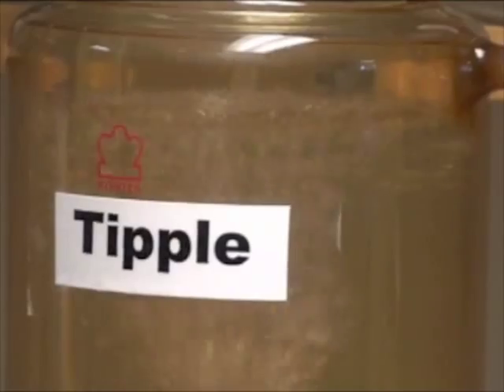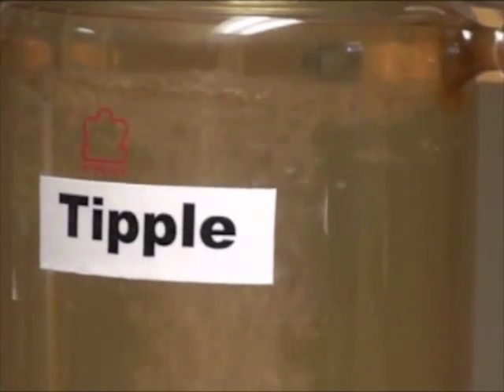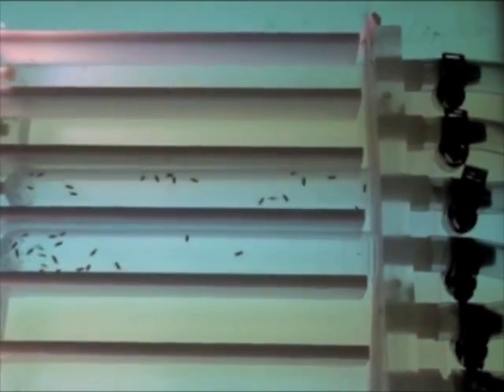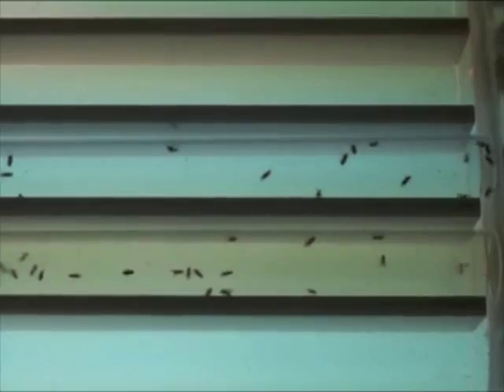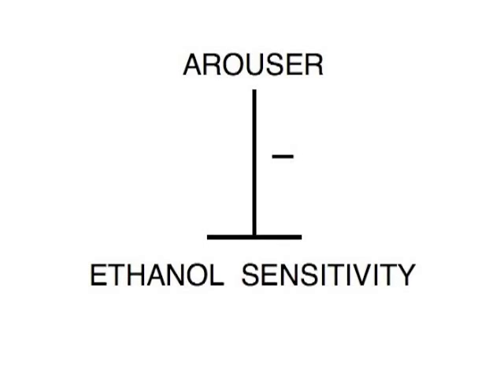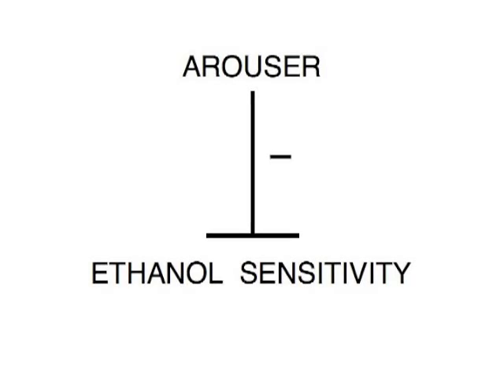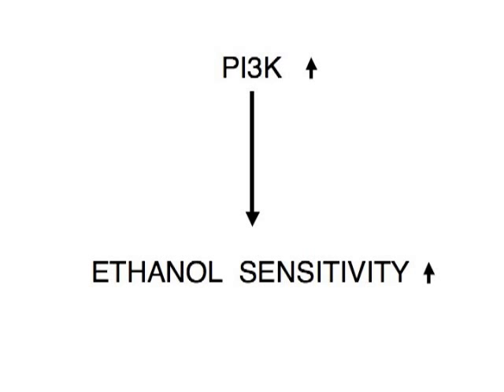Synapse Number Regulates Alcohol Sensitivity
Alcohol-related problems are associated with reduced sensitivity to alcohol. Eddison et al. find that arouser (aru), a predicted adaptor protein, functions in neurons during development to reduce alcohol sensitivity in Drosophila. The regulation of alcohol sensitivity by the Egfr/Erk and PI3K/Akt pathways requires that aru and aru mutants have increased number of synapses. The increased ethanol sensitivity and synapse number of the aru mutants are restored upon adult social isolation, suggesting a causal relationship between synapse number and ethanol sensitivity. Read more in Eddison et al., Neuron 70(5).